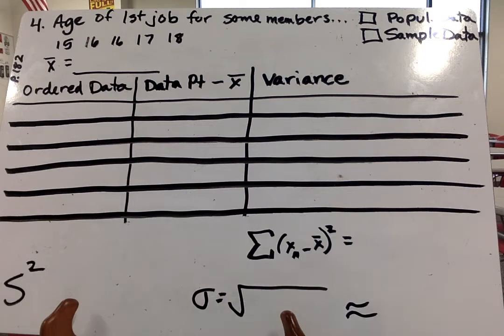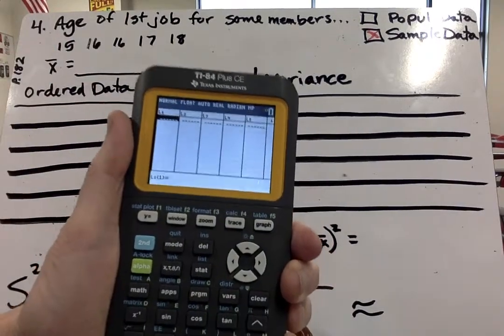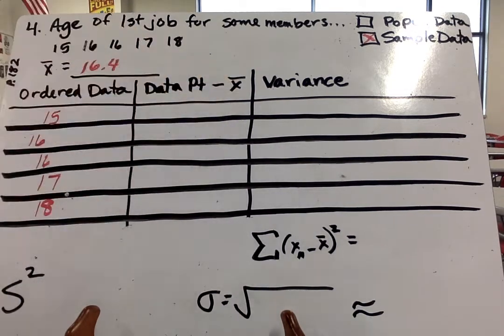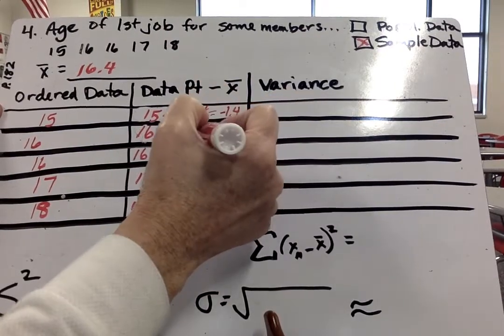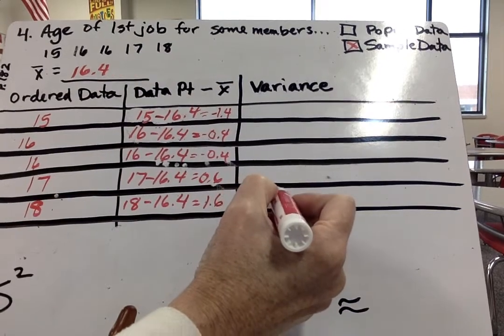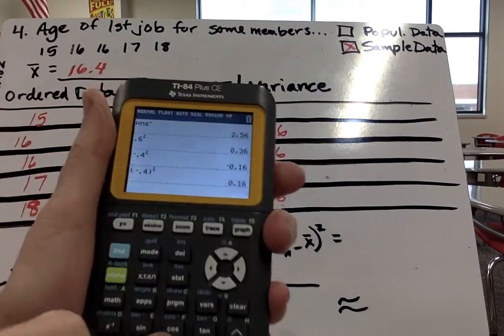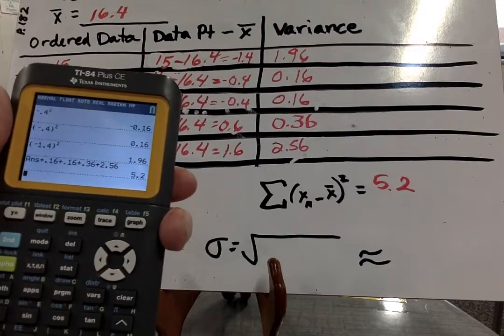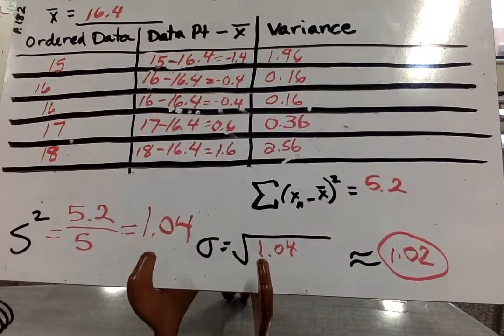SM1 Ch 9 Wrap-up Standard Deviation #4